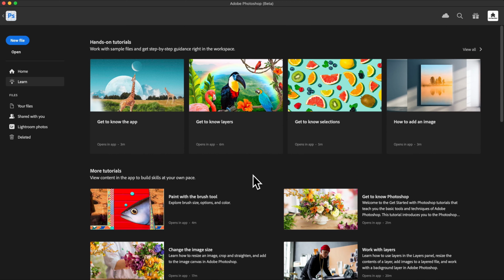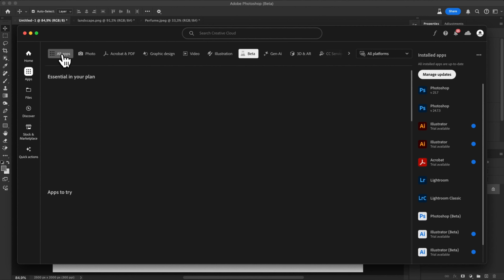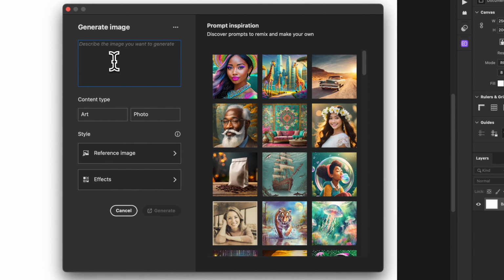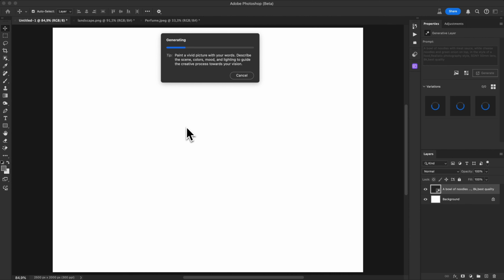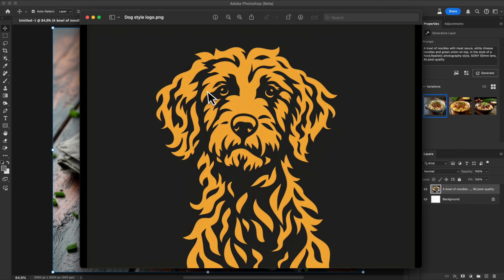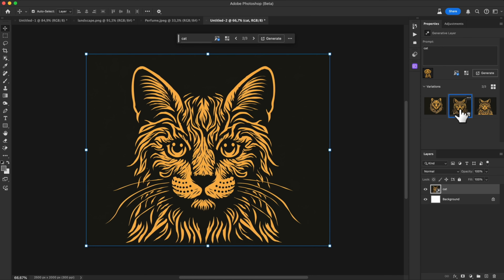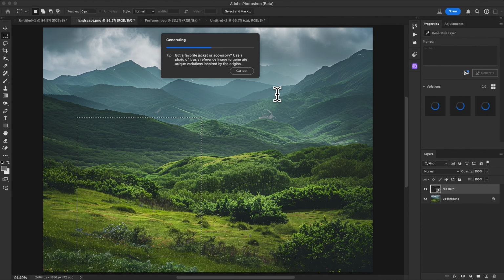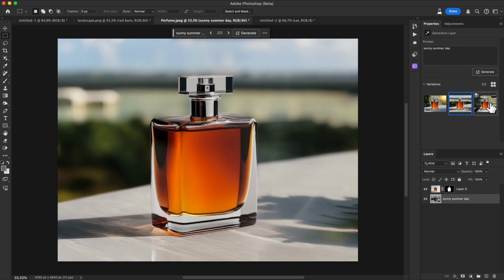What's New in Photoshop? Now with Firefly Image 3 Model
Discover the latest AI-driven enhancements for Photoshop 2024, including the incorporation of the new Firefly 3 model, and take a deep look into the future of picture editing.

All the new features included in the most recent Photoshop beta will be covered in detail in this extensive course, which focuses on transformative AI tools that will speed up your creative process and push the limits of digital art.

This video is full with expert insights and useful ideas to help you fully utilize these upgrades, whether you're a seasoned Photoshop user or just getting started. Watch now to learn how to use these innovative tools and take your photo editing to the next level!